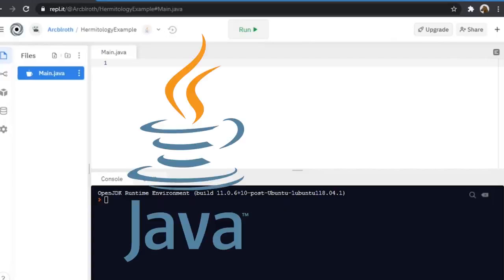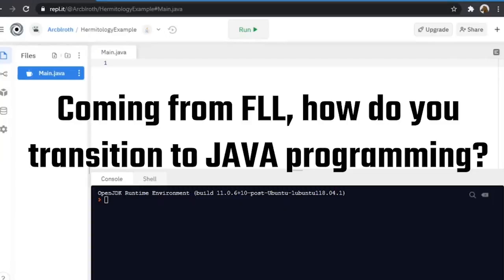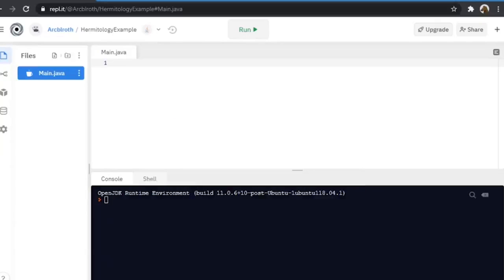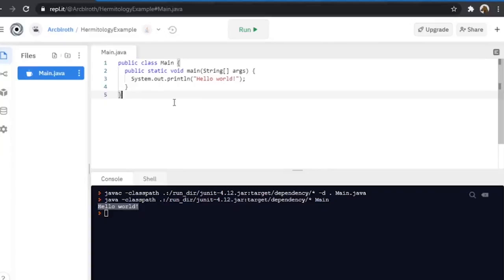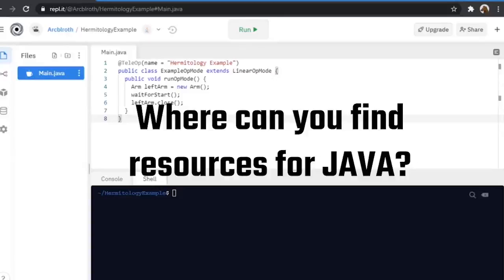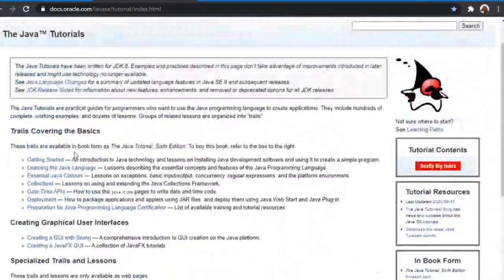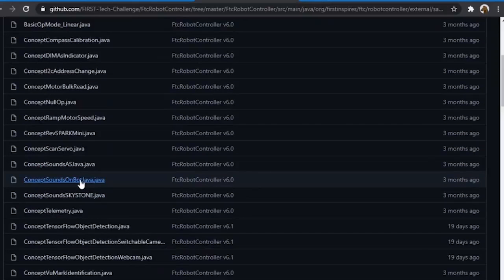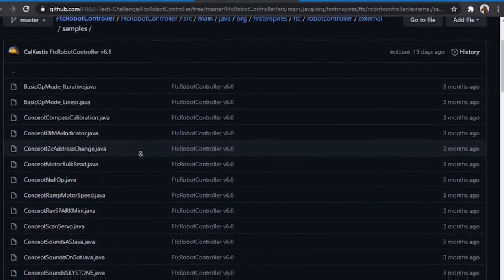Intro To Java | Hermit Social Club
Interested in learning a bit of JAVA? Start here!